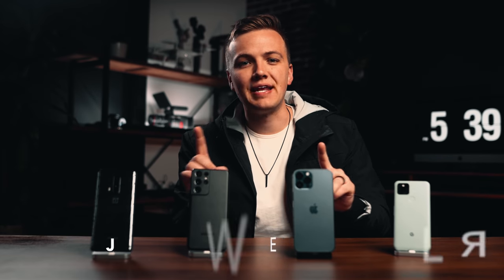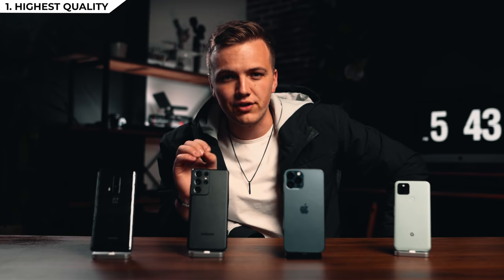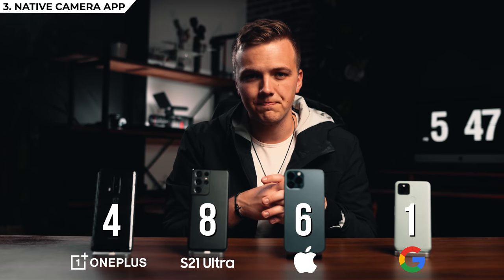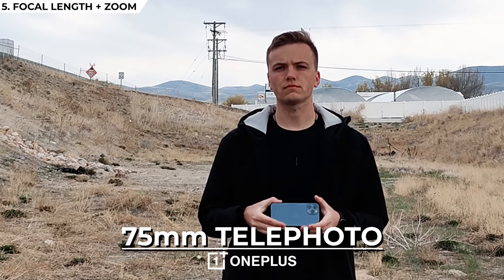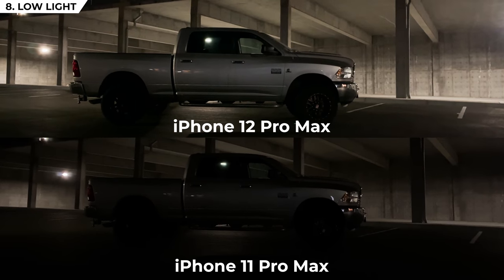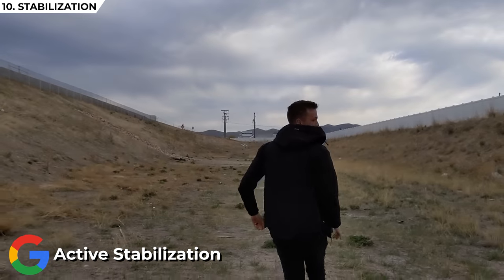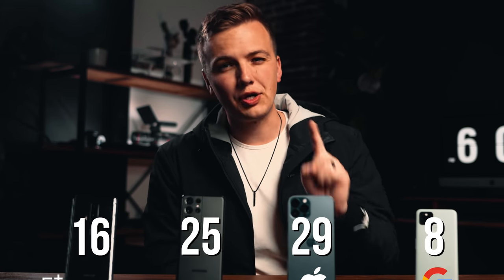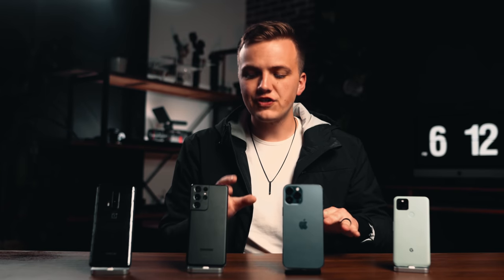iPhone 12 Pro VS Samsung S21 Ultra VS OnePlus 8 Pro VS Google Pixel 5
In this video, we're comparing the camera features of the iPhone 12 Pro, Samsung S21 Ultra, OnePlus 8 Pro, and Google Pixel 5 to help you decide which phone is best for you! From low light performance to portrait mode, we'll break down each phone's strengths and weaknesses. Watch to see which camera reigns supreme in the battle of iPhone vs Android!

The Ultimate Video & Camera Settings Tutorial

0:00​​ - Intro
2:05 - Shootout Rules
2:24 - Highest Quality
3:03 - Slow Motion
3:44 - Native Camera App
4:35 - Manual Camera App
5:54 - Focal Lengths + Zoom Capabilities
7:47 - Best Color
8:18 - Dynamic Range
8:54 - Low Light
9:33 - Focus Capabilities
10:38 - Stabilization
11:56 - Audio Tests
12:50 - Ergonomics
13:43 - Things I Didn't Like
14:18 - Conclusion
14:41 - Price
15:30 - Outro